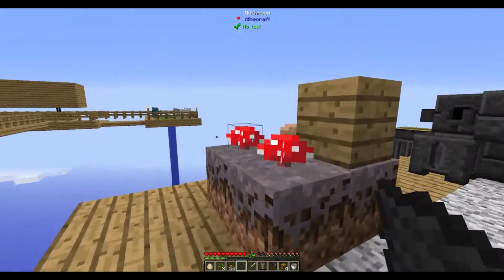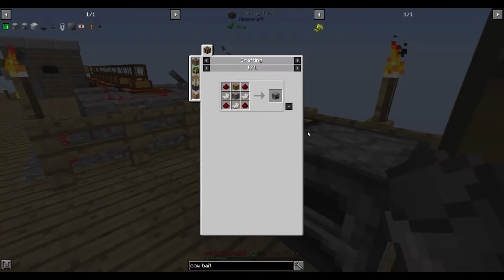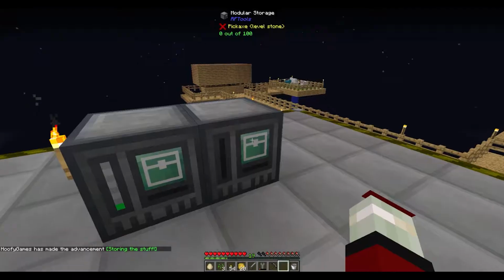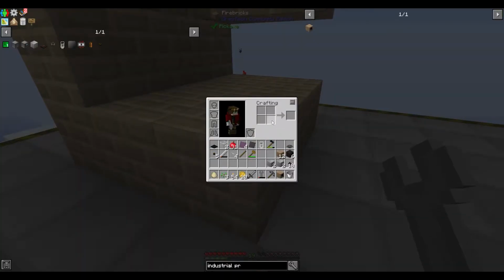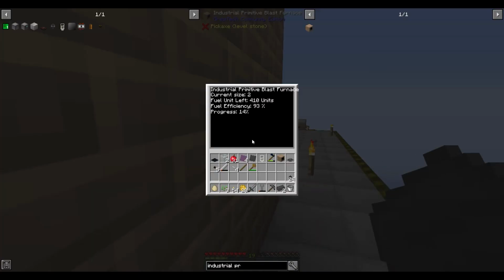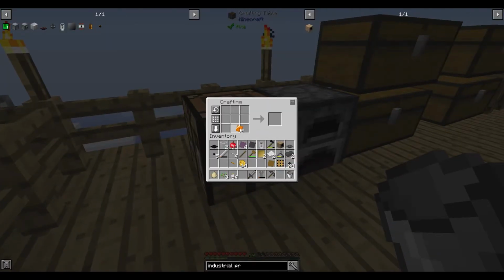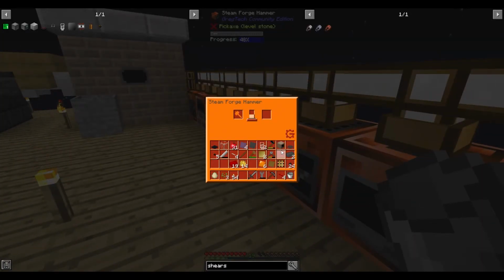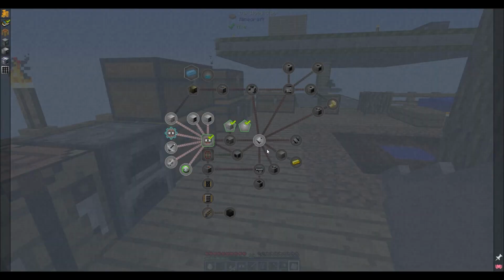Gregicality Skyblock EP6 - Modular Storage, Industrial Blast Furnace and Circuits!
Today its about upgrading our storage, speeding up our blast furnace and working on our first circuit

Gregicality is a mod based on Gregtech CE which adds a whole load of additional machines and multiblock's so join me and let us see how far we can get with it.